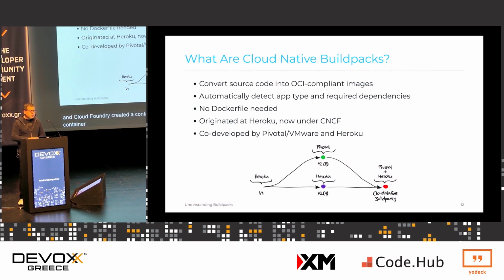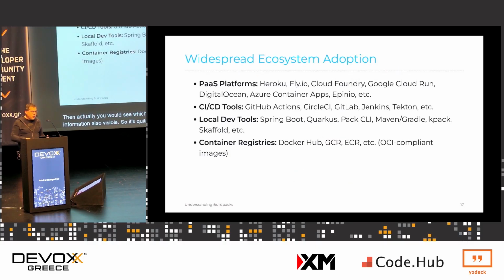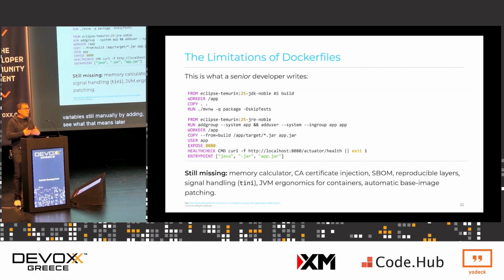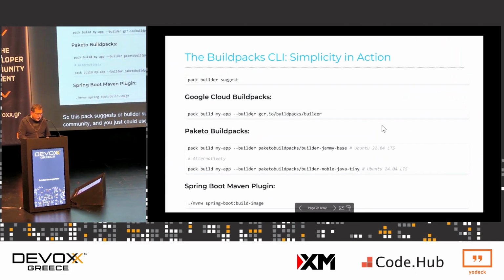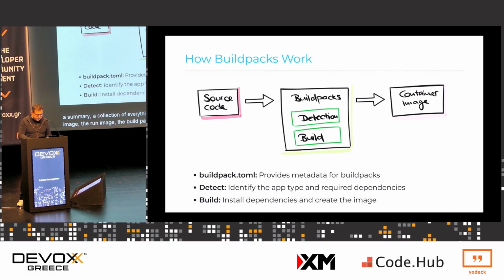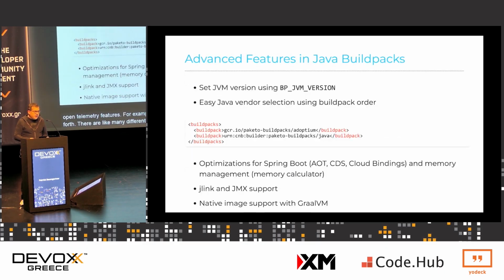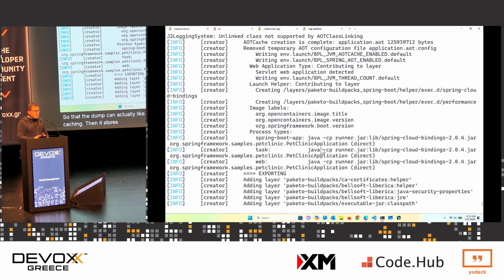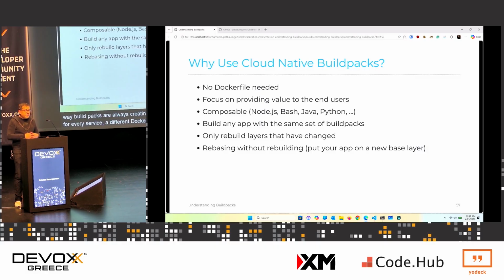Devoxx Greece 2026 - Understanding Buildpacks: Delving Deep into Their Functionality -P. Baumgartner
Cloud Native Buildpacks make it easier for developers to create container images, offering a seamless experience with built-in features such as rebasing, reproducibility, and support for multiple entry points. In this talk, we'll start by covering the basics of Buildpacks, looking at their architecture and the benefits they bring compared to traditional methods of building container images.

We’ll then explore the lifecycle component, which is the central binary of Cloud Native Buildpacks. This part will reveal how it manages the conversion of source code into OCI images and oversees the various stages of the build process, including detection, installation, and export.

We will also discuss the Paketo Buildpacks project, emphasizing its flexibility and community focus. This section will show how Paketo improves the developer experience by offering a curated selection of buildpacks that make configuration easier and enhance performance. Additionally, we'll share real-world examples of how organizations are using Buildpacks to streamline their CI/CD pipelines and speed up their deployment cycles. To wrap up, we’ll go over some best practices for integrating Buildpacks into your workflows, providing tips on maximizing their features for better performance and security.